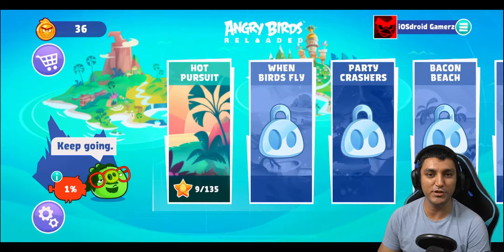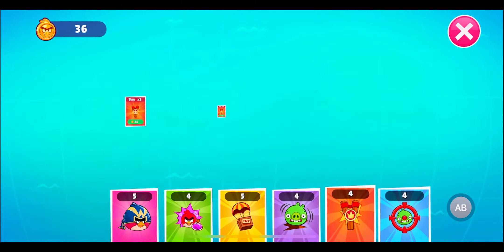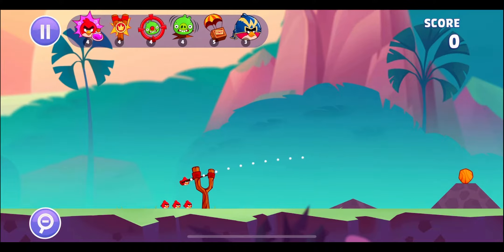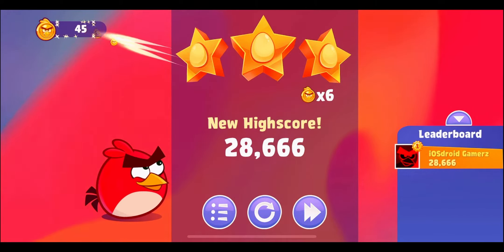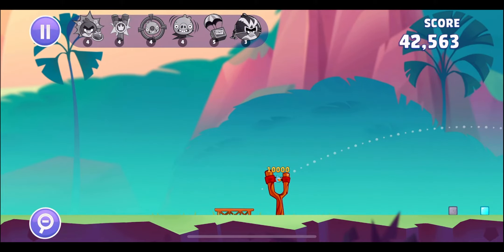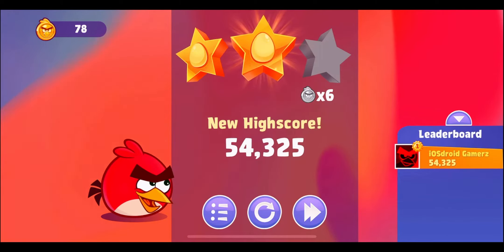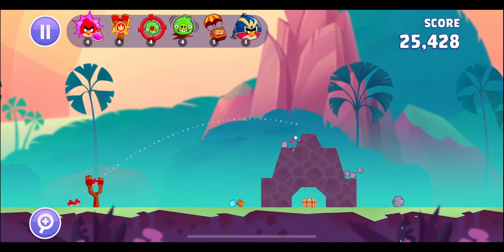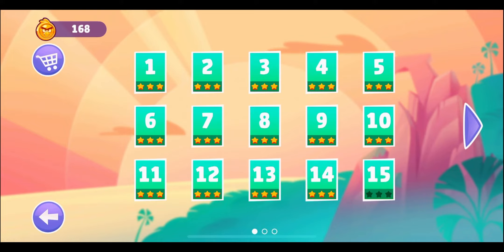Angry Birds Reloaded - 3 Stars Gameplay Walkthrough Part 1 Level 1-15 (Hot Pursuit) || Apple Arcade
Angry Birds Reloaded - 3 Stars Gameplay Walkthrough Level 1-15 (Hot Pursuit) || Apple Arcade This is the part 1 of the series of videos about Angry Birds Reloaded with gameplay walkthrough for level 1-15 in hot pursuit chapter to get 3 stars in all the levels. It is available on Apple Arcade now. I will keep the videos short and keep making multiple of these to allow quick reference and enjoyable viewing. Angry Birds has been one of my all time favorite games and now it is back in 2021 as Angry Birds Reloaded and i am so excited to play it again in Apple Arcade on iphone 12 pro Max and ipad pro 2020. I am going to post shortened videos of the gameplay walkthrough with 15 episodes covered in each video about angry birds reloaded.

This channel is all about arcade single player games on ios (primarily) and Android. All interactions will be done is English preferably. I and from India and love to play Arcade Games on iPad Pro and iPhone 12 pro max. I play on PC as well but that is on a separate YouTube channel. There are amazing quality games available on Apple Arcade that very few people are aware about. Join me in the Livestreams and upload various gaming content I upload here regularly.
Have fun with iOSdroid Gamerz.